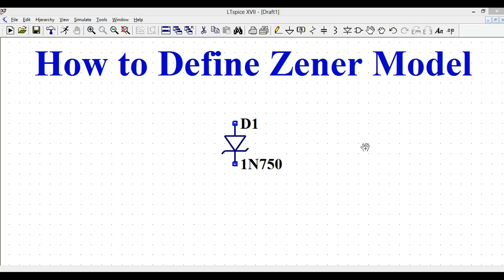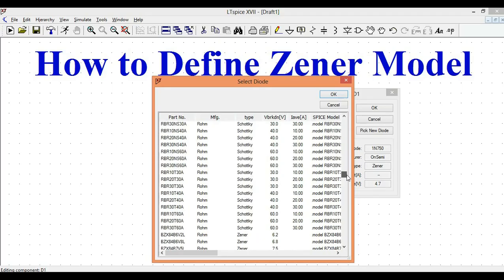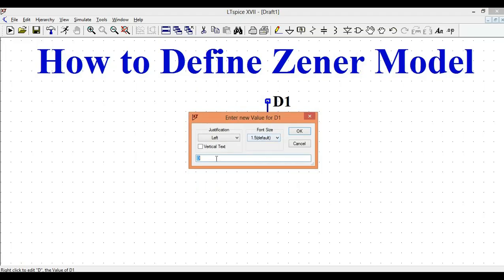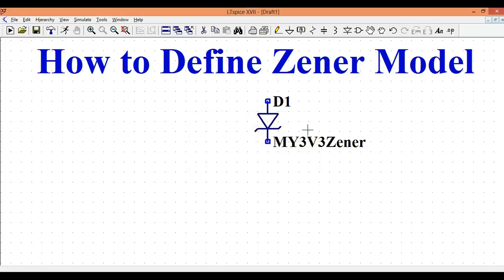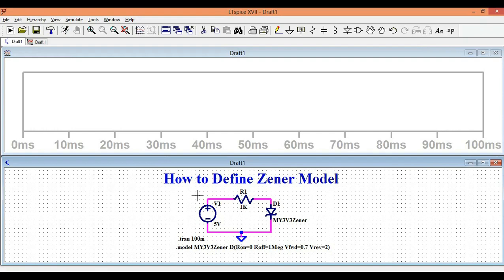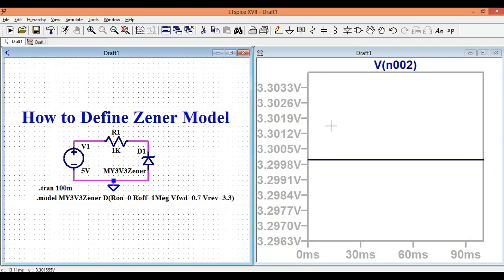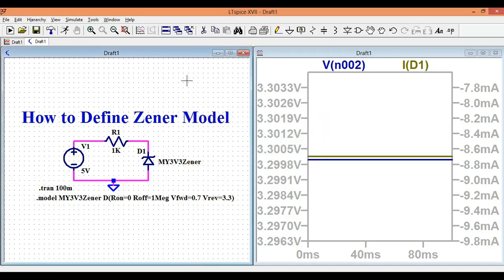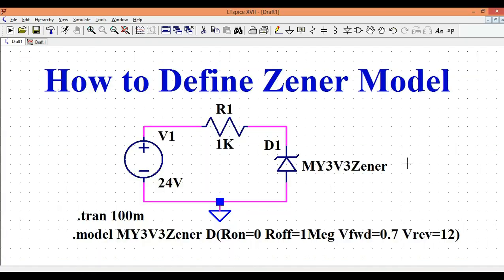How to Define a Zener Diode Model in LTspice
Are you struggling to get accurate Zener diode simulations in LTspice? In this step-by-step tutorial, we'll show you exactly how to define a custom Zener diode model and use it in your circuits.

A key part of successful circuit design is using accurate component models. We'll demystify the process of creating a .model line for your Zener diode, explaining crucial parameters like Zener voltage (Vz), reverse breakdown voltage (BV).

Whether you're a student, a hobbyist, or an electrical engineer, this video will give you the practical skills you need to achieve reliable simulation results.